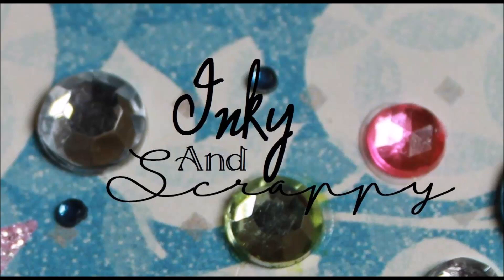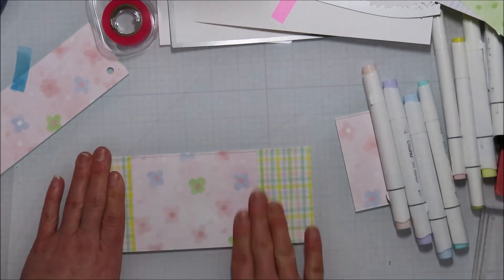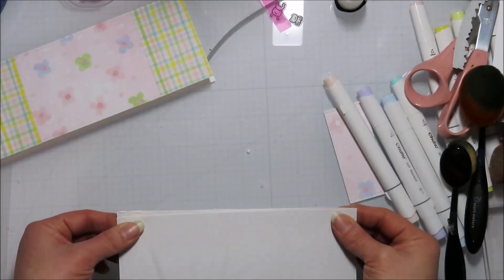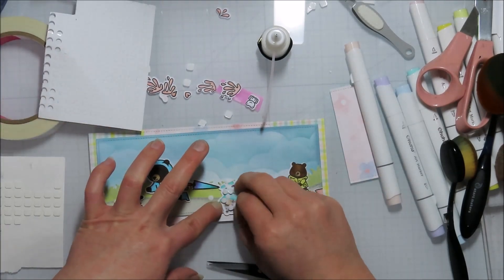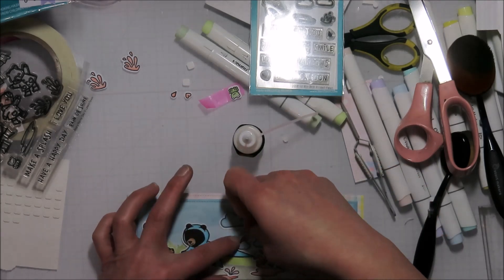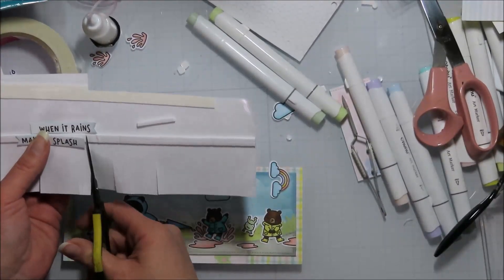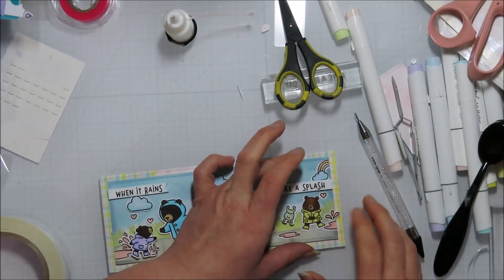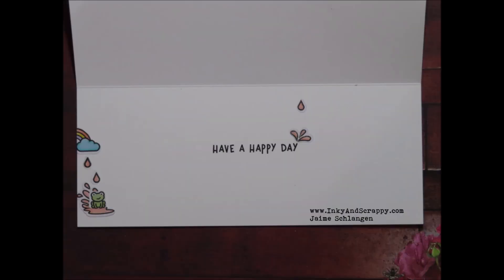Creating a Slimline Scene with Lawn Fawn's Beary Rainy Day Stamps and 6x6 papers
A very straight forward scene card with a pastel rainbow of color.  Just a  sweet card with lots of dimension and detail.  See how it came together and the mini scene on the inside. Plus adding that 6x6 stash to slimline cards.

Products used:
Lawn Fawn's Beary Rainy Day
LF Here for you bear
LF Stitched Slimline with Flaps Dies (Biggest 2)
LF Everyday Sentiment Banners
CTMH patterned papers
Nenaah Classic Crest Solar White 110lb Card stock
Distress Oxide Inks- Salvaged Patina, Speckled Egg, Stormy Sky, Shabby Shutters, Old Paper, Pumice Stone, Black Soot
Ohuhu markers (pastel set and the browns from 200 bullet nib set)
Xpress It Cardstock with Lawn Fawn's Jet Black Ink
VersaFine Onyx Black Inkpad